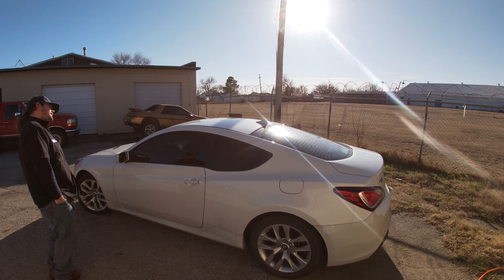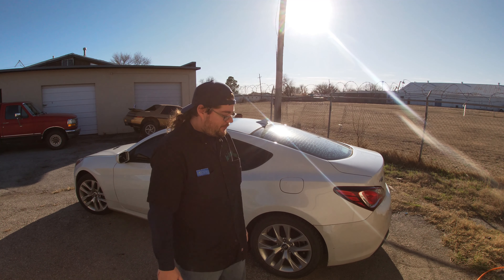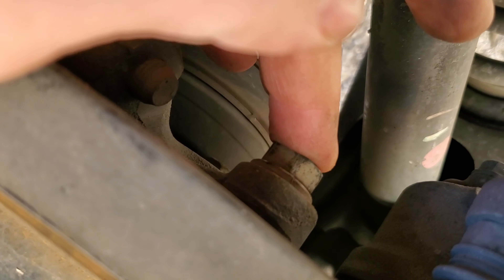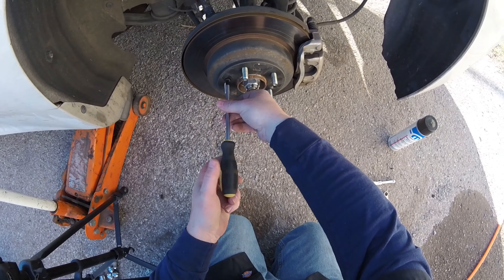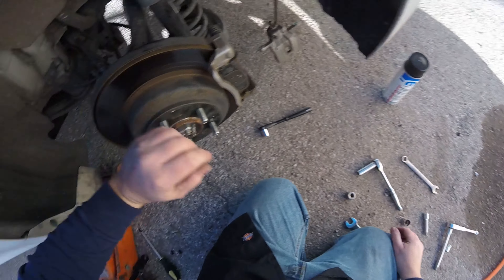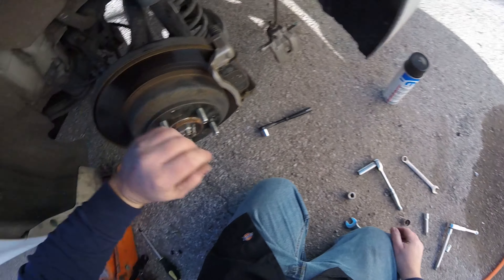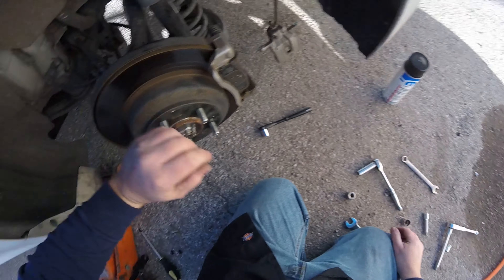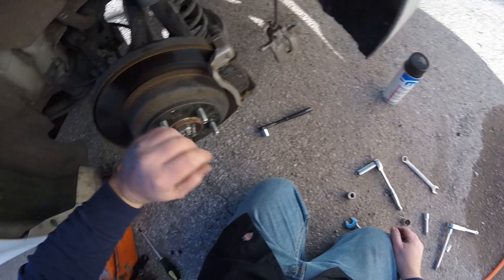2013 Hyundai Genesis coupe 2.0t Rear Brakes replacement